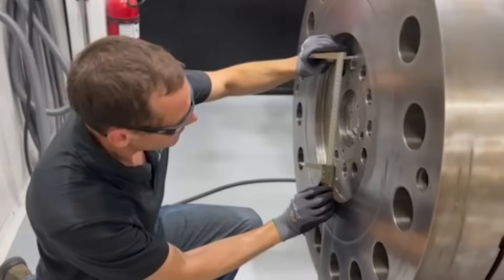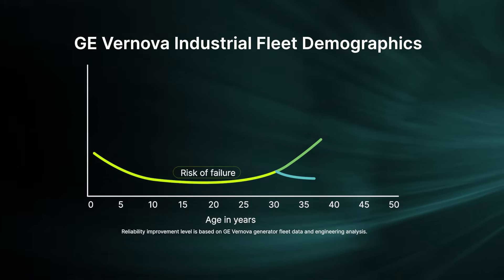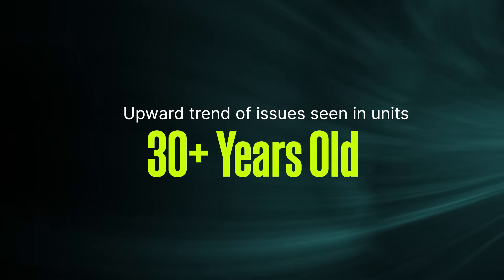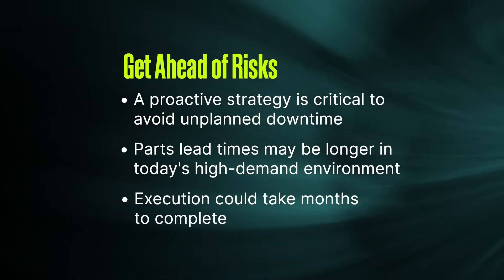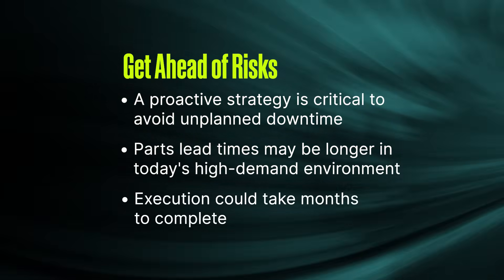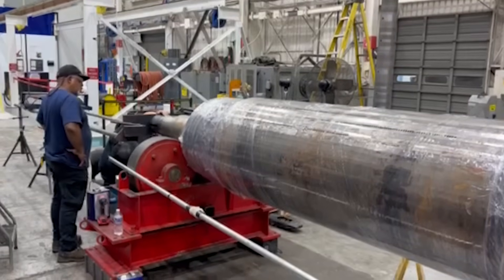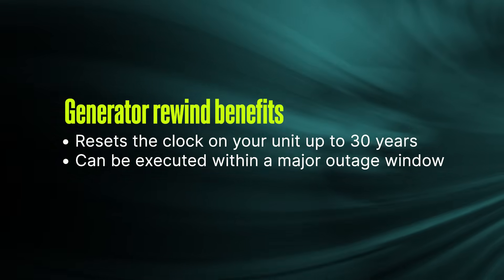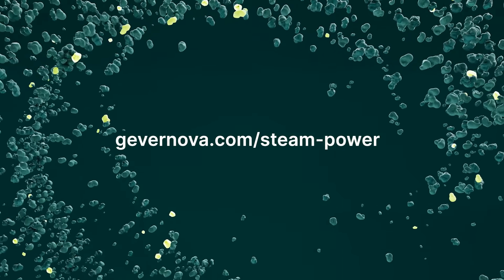Stay ahead of aging generator issues | GE Vernova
If your industrial generator is 30 years or older, the risk of operating issues increases considerably. Find out why it’s critical to take proactive steps in assessing and servicing an aging unit to side-step the potential of extended downtime for your production line.